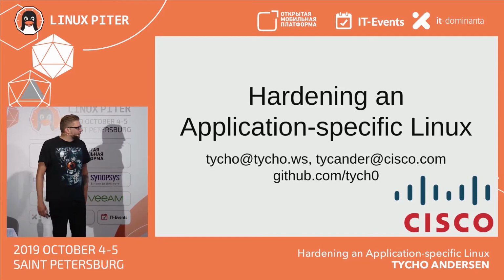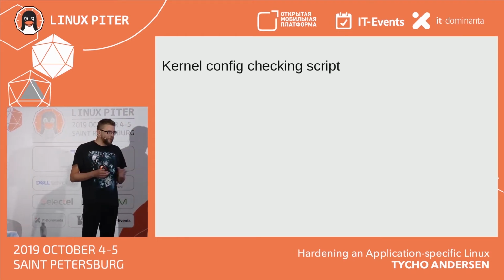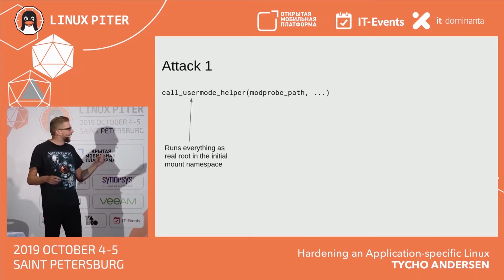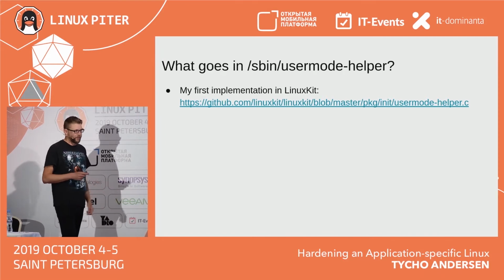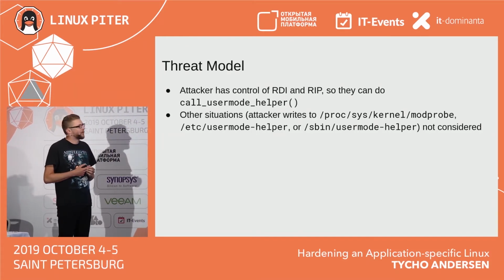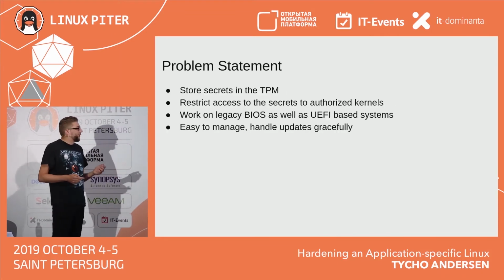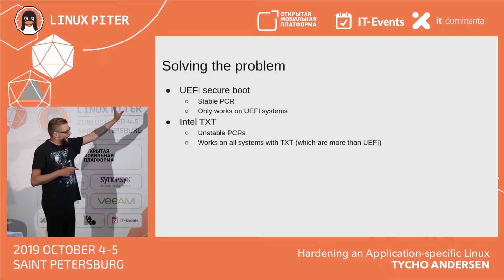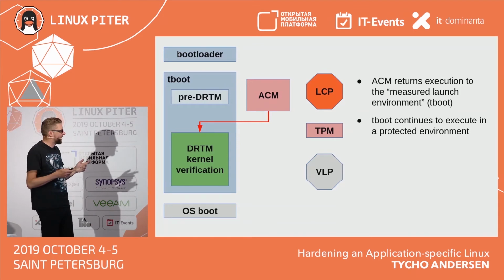[ENG] Tycho Andersen (Cisco Systems): Hardening an Application-specific Linux /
Hardening an Application-specific Linux

Linux distributions go to great lengths to do general purpose hardening of their kernels, packages, and configurations. They build with various source fortification and hardening flags, and then upstream patches to fix various bugs that compilers or other static analysis/source fortification warn about. These are extremely valuable when it comes to operating system hardening.
But suppose you are building what is essentially an application-specific Linux, or an "appliance" like a smart TV, weather station, or network controller. Given that the weather station will collect and transmit weather data, there's no reason to ship kernel drivers 3dfx video cards from the mid 1990's; but general purpose distributions do. When building an application-specific Linux, OS teams can trim this, and a lot of other fat, in addition to enabling extra hardening options and flags that general purpose distributions cannot.
Further, your appliance may want to use the TPM for various reasons (secure boot, IMA measurement and remote attestation, etc.). These things are useful to ensure you're running the code you think you're running. But without sufficient chain of trust, the TPM PCRs can be tampered with, rendering your measurements useless.
In this talk, Tycho will touch on all of these topics, pointing out various opportunities for application-specific hardening as well as giving a brief overview of our strategy for protecting the TPM.

Tycho Andersen​ / Denver, Colorado, USA / Technical Lead / Cisco Systems, Inc.

Tycho is an engineer at Docker working on LinuxKit, a toolkit for building container-focused host operating systems out of Linux. He holds degrees from the University of Wisconsin--Madison and Iowa State University, and has co-authored several peer-reviewed papers. In his spare time he rides bikes and does improv comedy. The Moby Project, and other container things